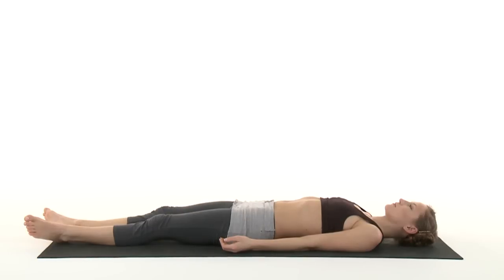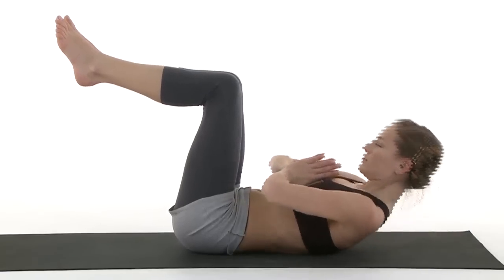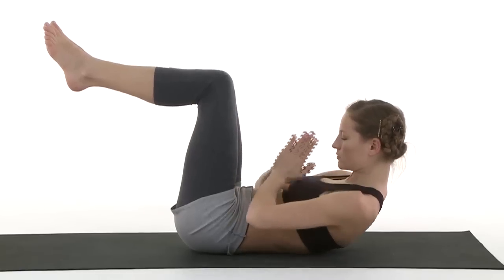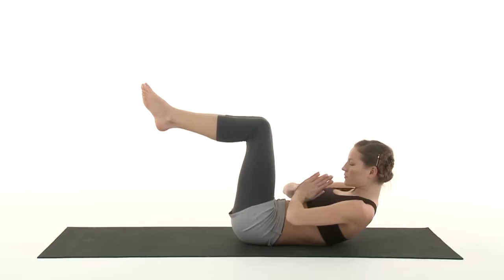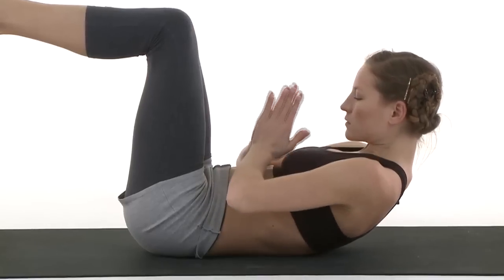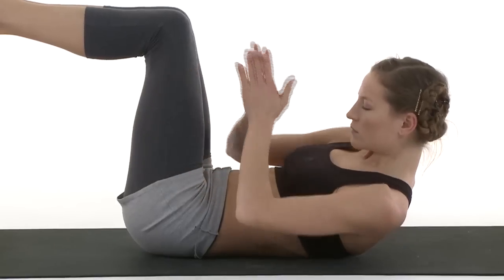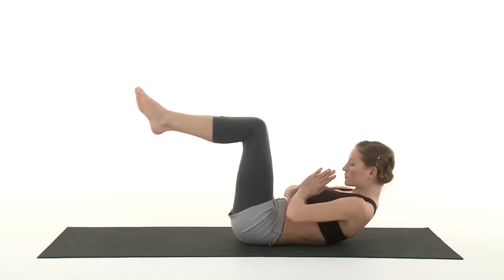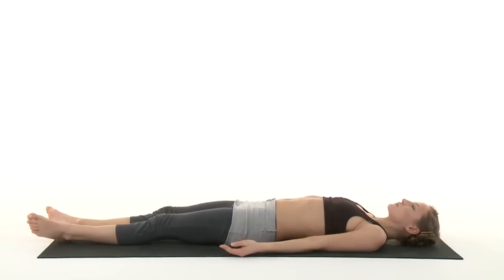Strong Belly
Your belly muscles will be trained. At the same time, your back, shoulder and neck get stronger.
Tip:
- your shoulders stay away from your ears
- to intensify, you can breathe deep into your lower belly
Cautions: Any injury (ask your doctor), illness, cold, combustion, high blood pressure and operations.